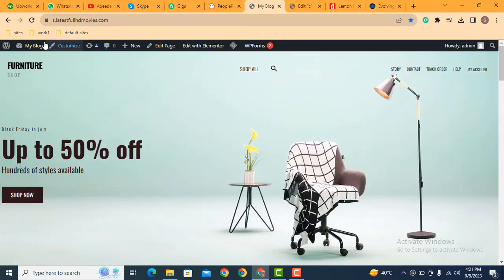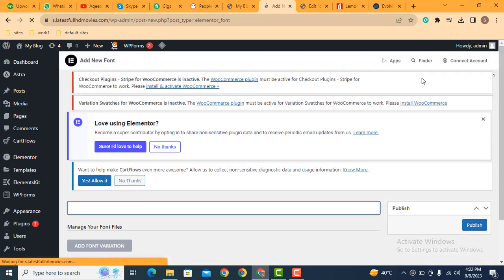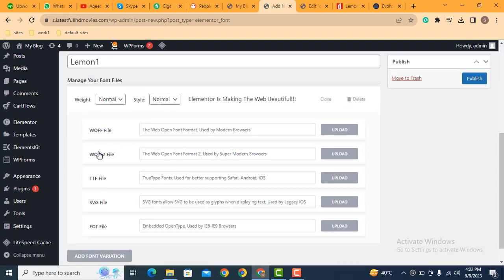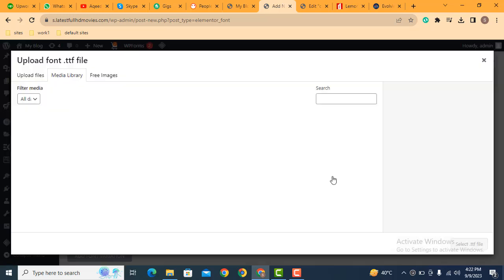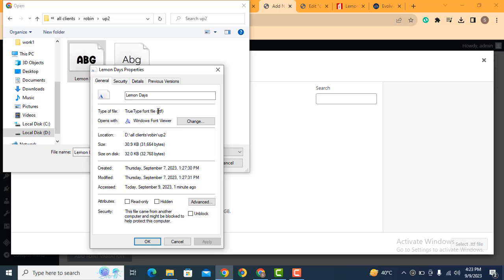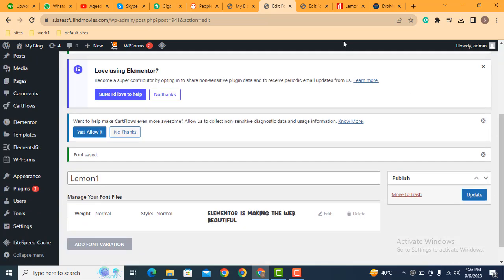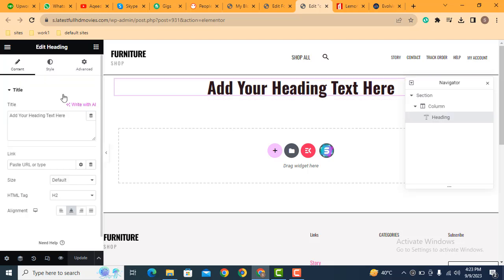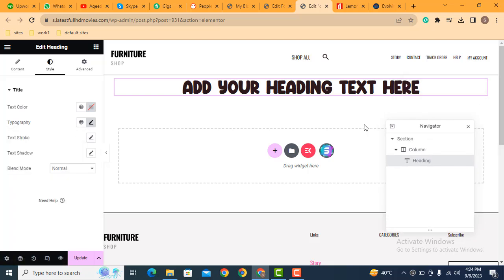How to add or Upload Custom fonts in Elementor WordPress website only just in 5 minutes?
Looking to enhance your Elementor WordPress website with custom fonts? Uploading unique fonts can make your design stand out. Simply go to Elementor  Custom Fonts and upload your font files (WOFF, WOFF2, TTF). Adjust font weights and styles for better typography control. Ensure your brand’s visual identity remains consistent across all pages.

Best Keywords:
Custom Fonts Elementor, Upload Fonts WordPress, Elementor Typography, Add Google Fonts Elementor, Best Fonts for Website, How to Use Custom Fonts, Elementor Design Tips